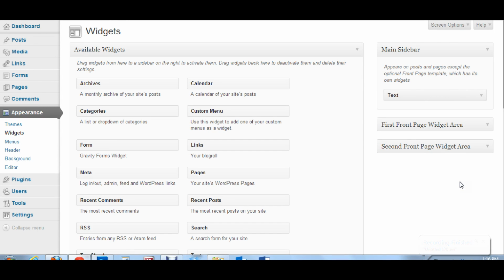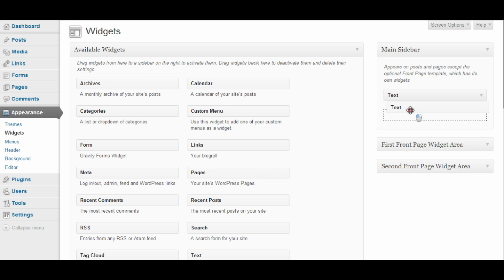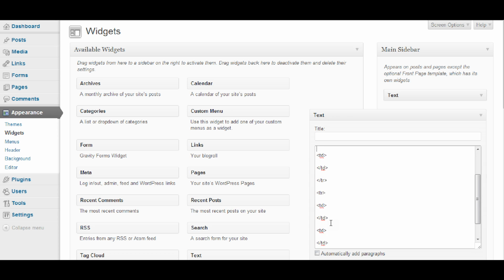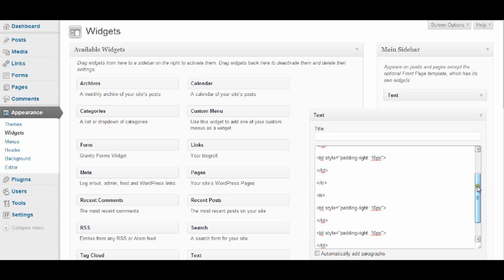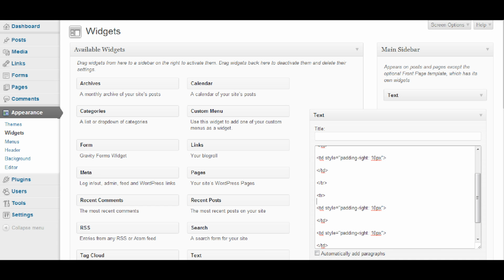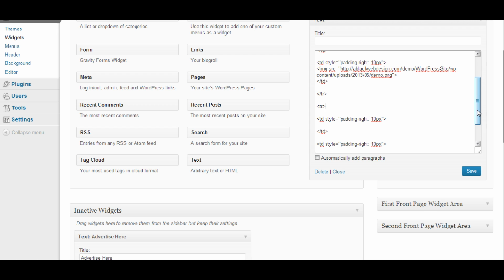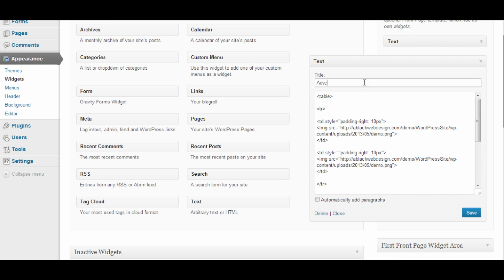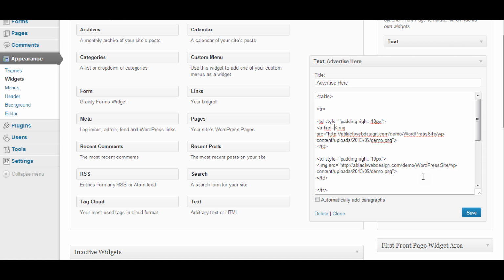WordPress Tutorial - Ad Squares In WordPress Sidebar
How to Add Ad Squares To Your WordPress Sidebar